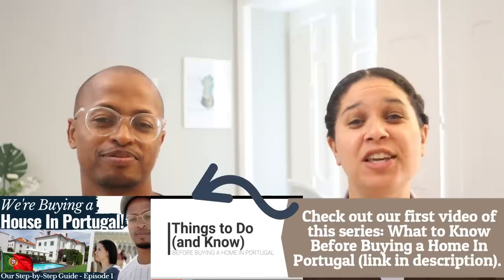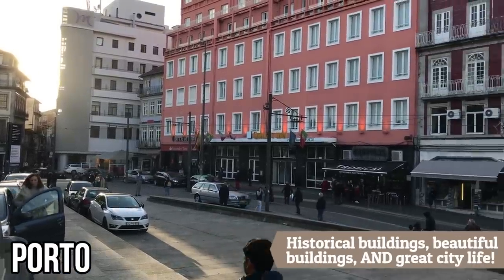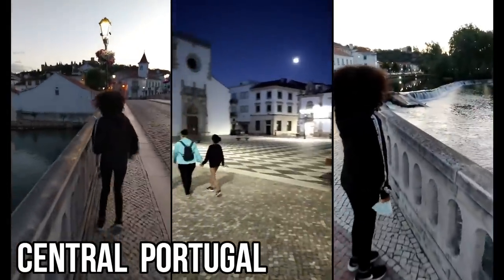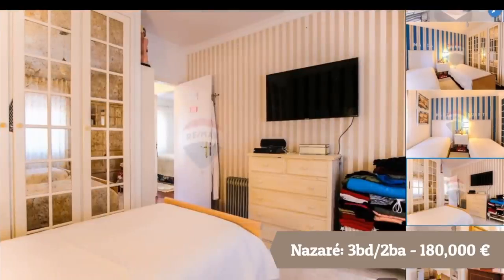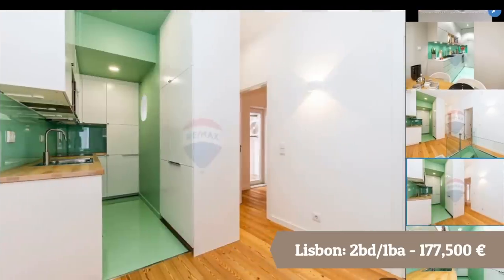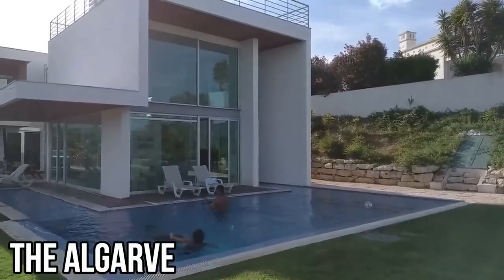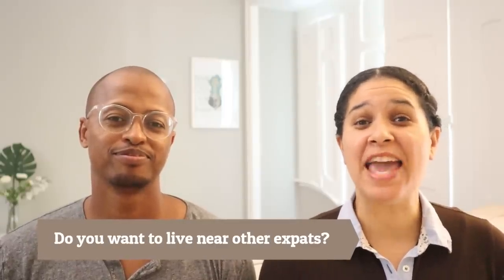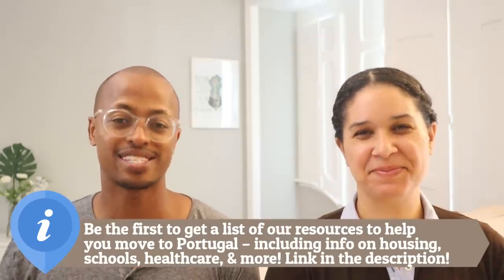$200K Homes In Portugal | See What $200K Buys You in Lisbon, Porto, the Algarve & Central Portugal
▸▸▸Enroll in our How to Move to Portugal Course: A Step-By-Step Course to Relocating and Living in Portugal

SPECIAL ANNOUNCEMENT: Enrollment for our 365 Days to FIRE Program is now open for the class of 2025! Spaces are limited!

▸▸▸Enroll in our How to Move to Portugal Course: A Step-By-Step Course to Relocating and Living in Portugal This course is designed for people interested in moving to Portugal. In the course, we explain the visa process, the documents you need to submit for your application, and the step-by-step process that we took to obtain our visas; we explain the residency permit process and how we obtained our residence permit here in Portugal; we explain the process for buying and renting a house in Portugal; we discuss healthcare, school options, and setting up NIFs, we explain taxes here in Portugal, and MORE!

▸▸▸Enroll in our FIRE Master Class This FIRE Master Class is designed for people interested in pursuing financial independence and retiring early. In the Master Class, we explain how to live off of your investments during early retirement; how to withdraw money from your investment accounts to support your living expenses during retirement; how to calculate your FIRE number; new and creative ways that you can save money; new side hustles for making money; how to invest in the stock market and in real estate; we discuss healthcare options in retirement . . and MORE!

▸▸▸Enroll in our Stock Market Investing Course for Financial Independence and Retiring Early Enroll in our new 21 module, 4-plus hour stock market investing course with more than 30 handouts of summary notes, homework assignments, and resources. Learn how to research and select investments, how to determine your asset allocation, how to rebalance your portfolio, how to optimize your investments for tax purposes, how to automate your investments, and much more (including a 19-page Investment Plan to work on)!

We're Buying Real Estate in Portugal - Series | Episode 1: What to Do & Know Before You Buy:

We post two videos a week related to our journey towards financial independence, including making money, saving money, and investing money.  . . join the journey!